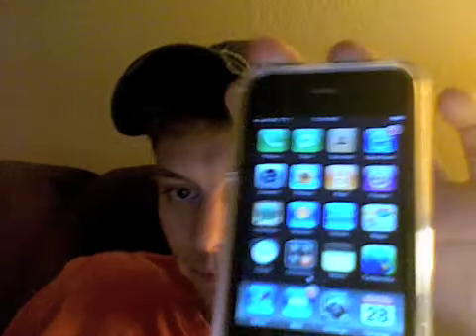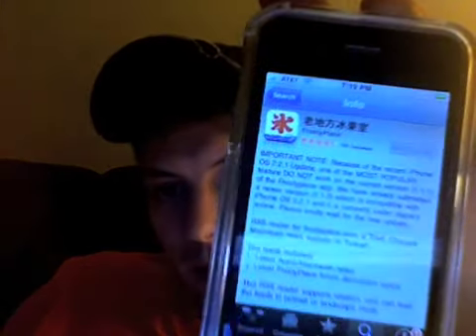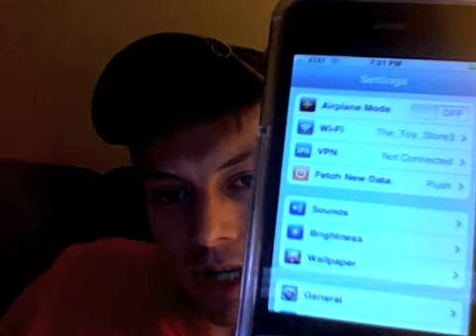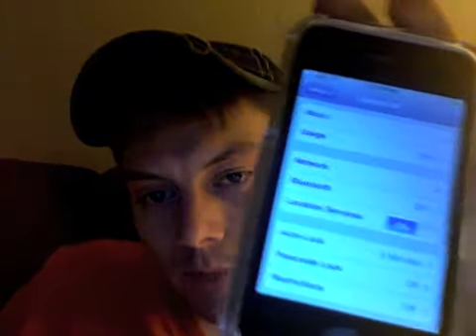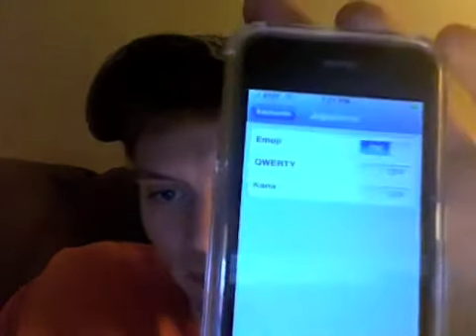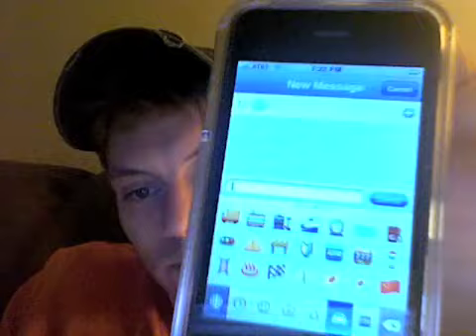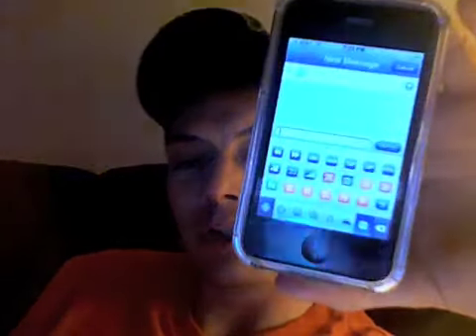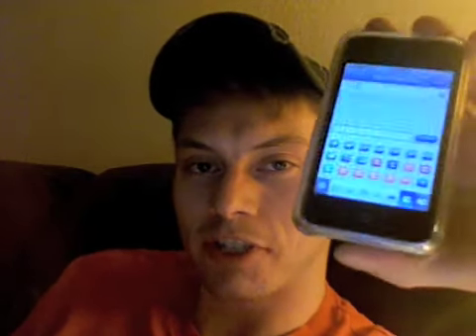iPhone Emoji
How to activate Emoji/Emoticons on your iPhone